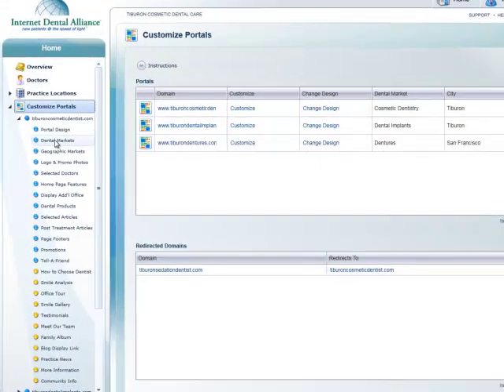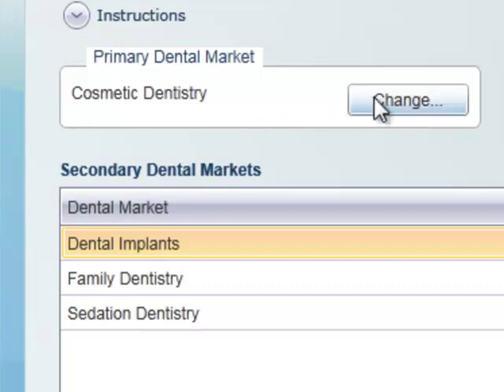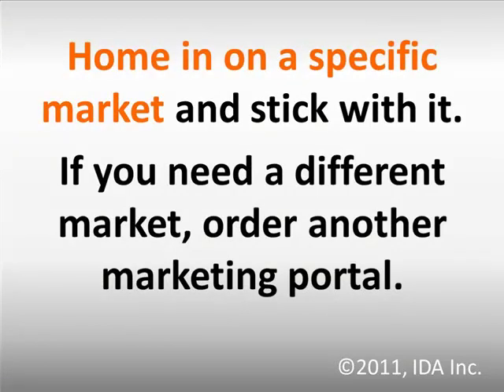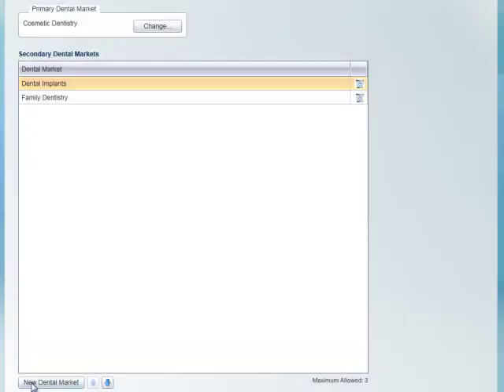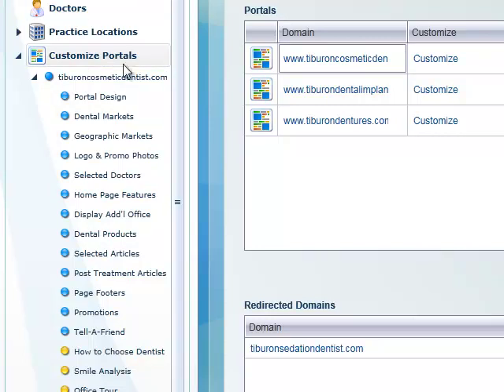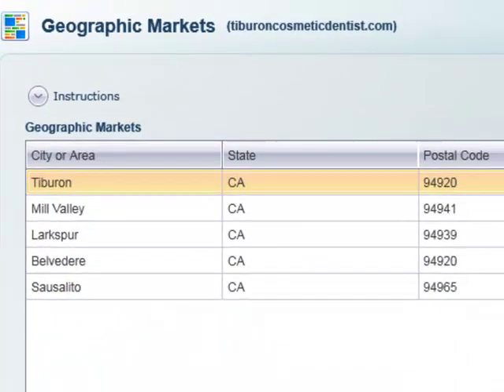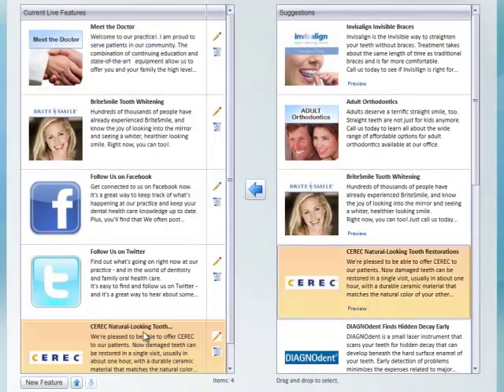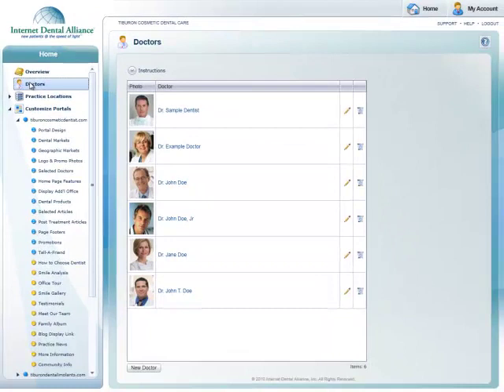New Dental Patient Marketing Machine Control Panel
The New Patient Marketing Machine from the Internet Dental Alliance is totally customizable within the online Control Panel. Dentists can easily modify their dental websites at any time.